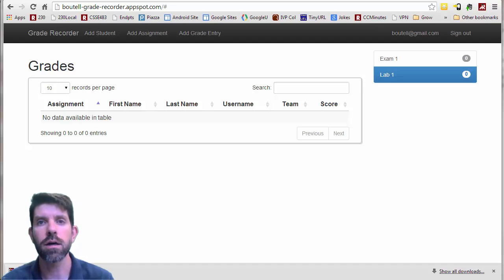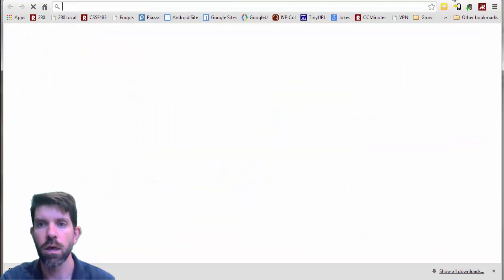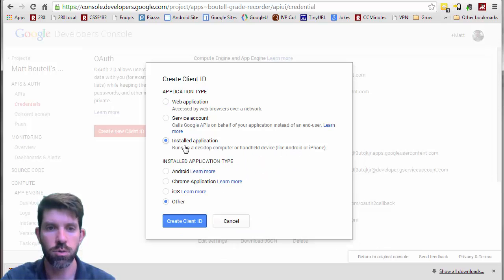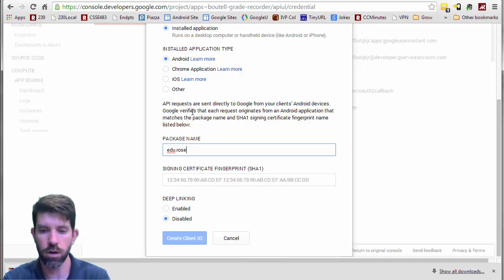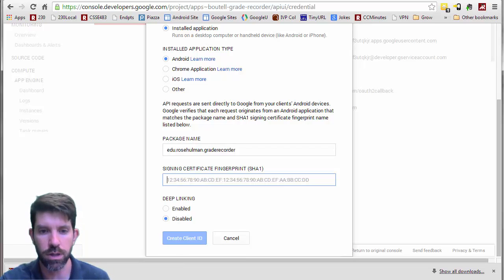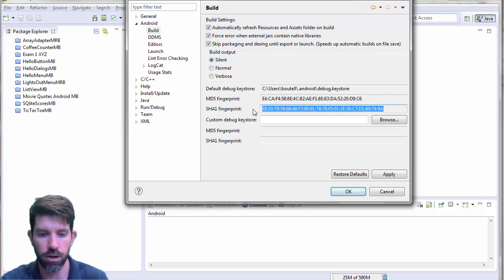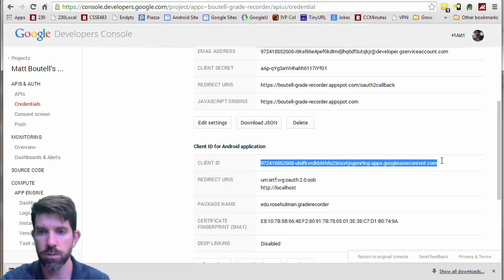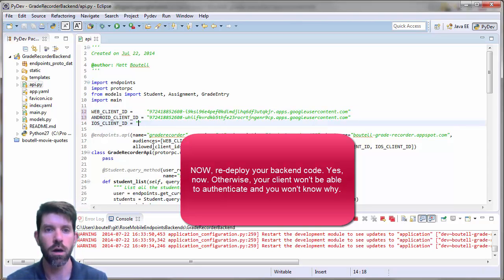Get Android ClientID